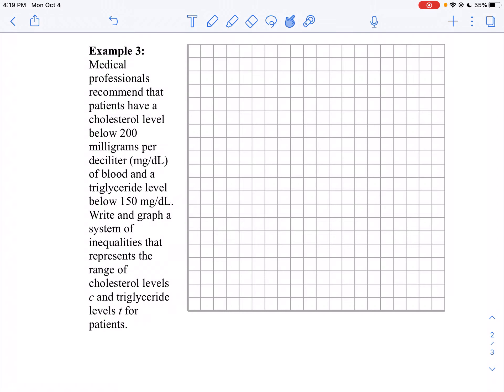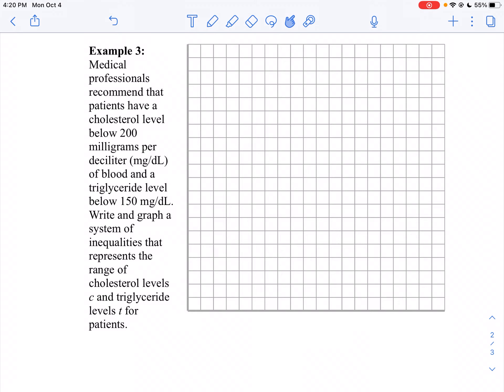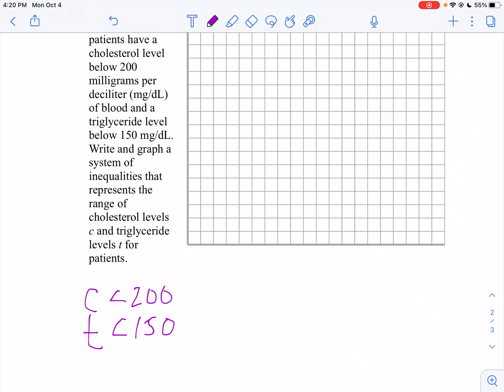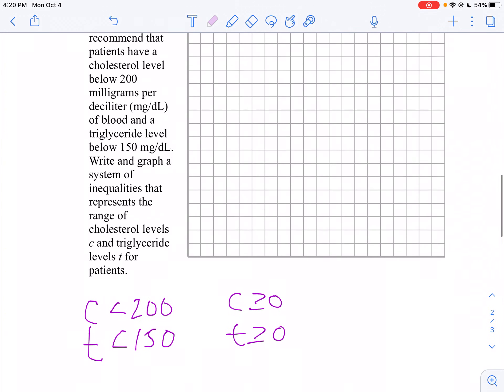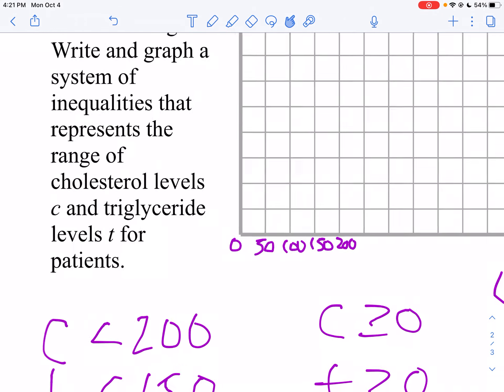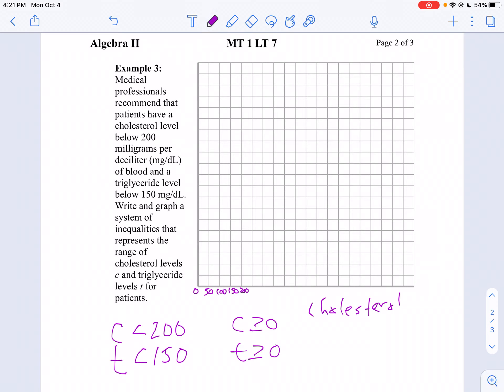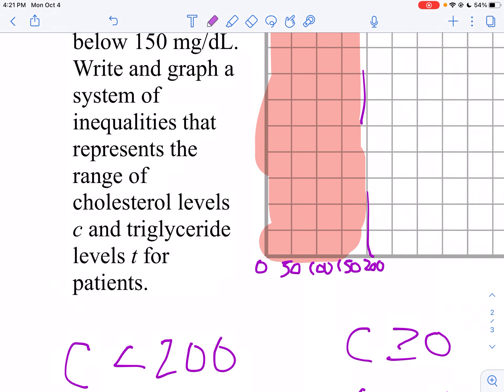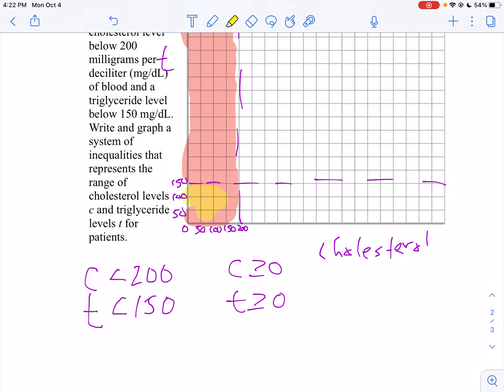MT 1 LT 7 seminar part 2 applications of systems inequalities